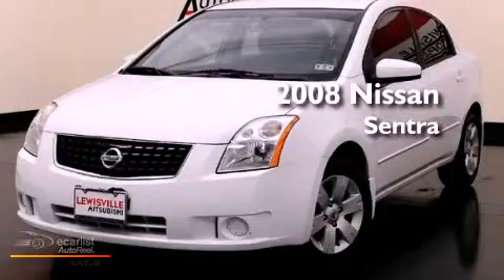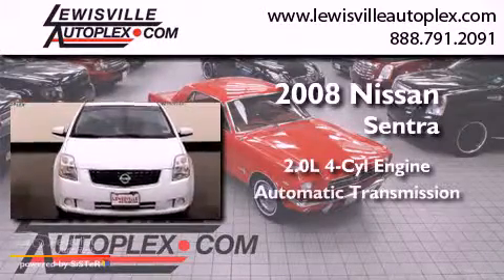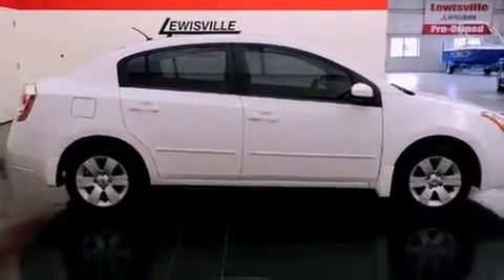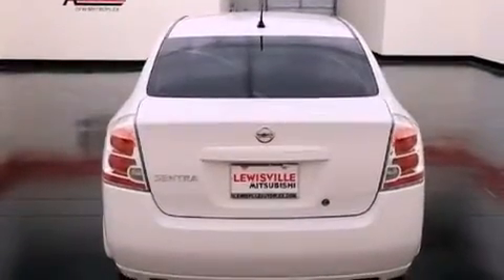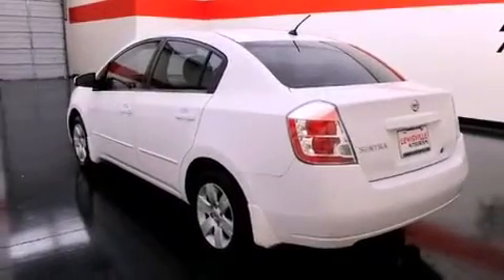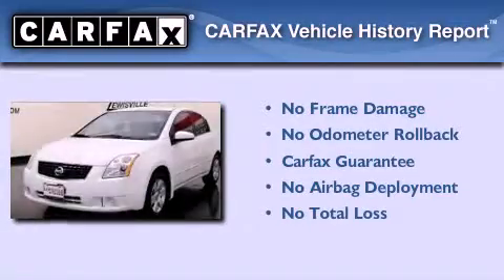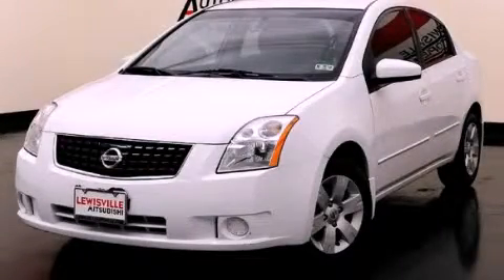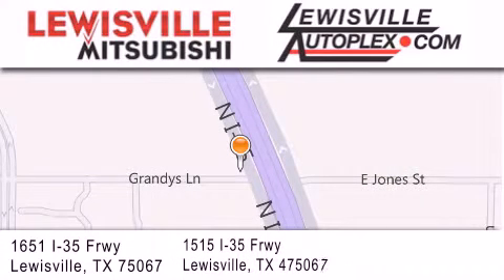2008 Nissan Sentra Lewisville TX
Year : 2008
 Make : Nissan
 Model : Sentra
 Engine : 2.0L DOHC SMPI I4 engine
 Trans . : Automatic
 Exterior : White
 Miles : 33,182
 Interior : Black
 Stock : M33707A

 Used 2008 Nissan Sentra Lewisville TX